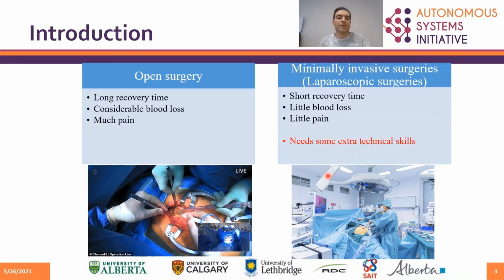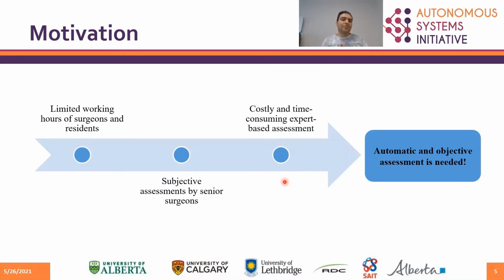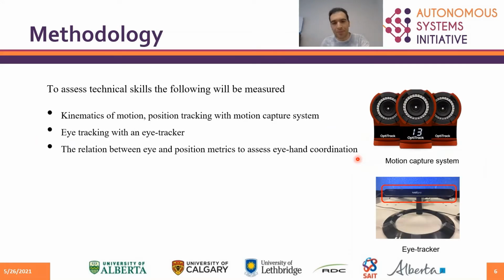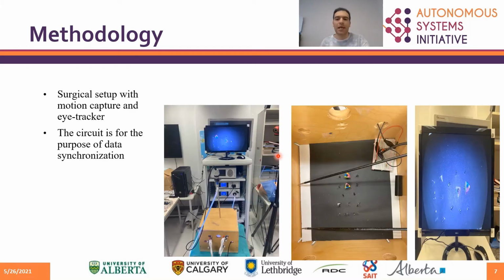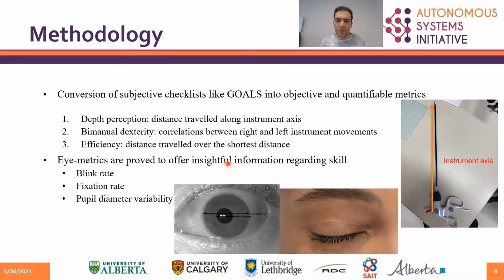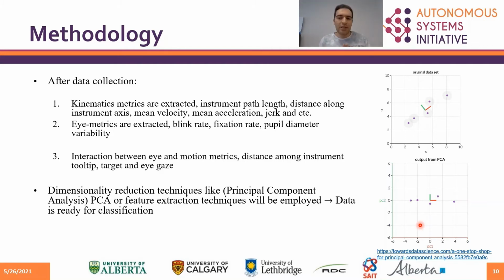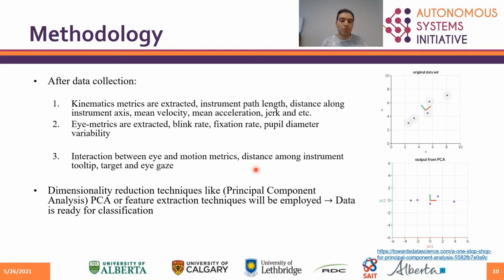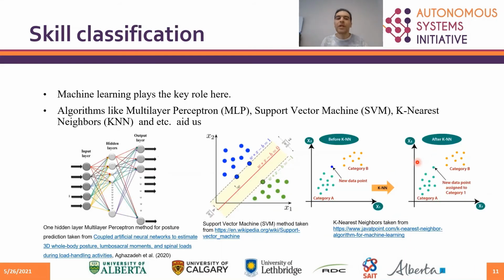Automatic and objective surgical skill assessment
Farzad Aghazadeh:
Surgeries and especially minimally invasive surgeries are among the most common and complex procedures in medicine. No one can doubt importance of surgeons' proficiency before operations. This fact necessitates a solid approach for surgical skill assessment before moving to operating room. Objective and automatic surgical skill assessment attracted much attention from researchers and surgeons due to the fact that evaluations by experts are resource-intensive and subjective. Moreover, working hours rules restrict expert-based assessment as surgeons and residents have limited working hours. The other noteworthy point is that some technical skills like psychomotor skills are required in minimally invasive surgeries, which were not required in traditional open surgeries. In light of these facts, a rigorous assessment ensuring surgical proficiency before moving to the operating room seems indispensable.To do so, surgeons' kinematics, gaze and muscle activity signals should be monitored as they proved to offer insightful knowledge towards expertise. Once these data streams are acquired, features can be derived, which will be fed into classifier algorithms based on machine learning to rate performance of surgeons and residents.